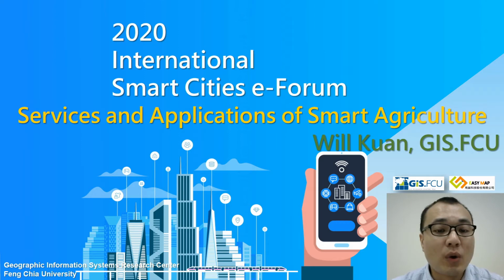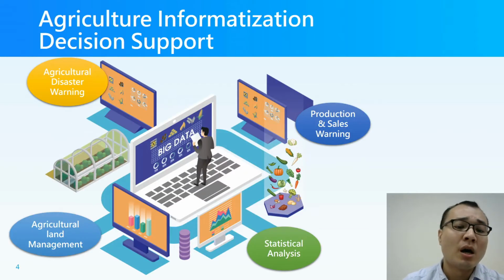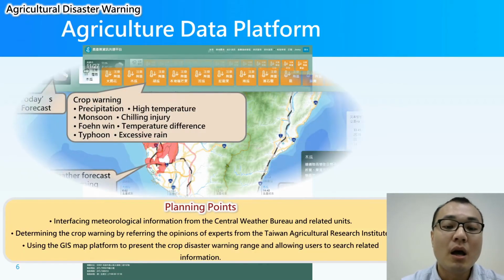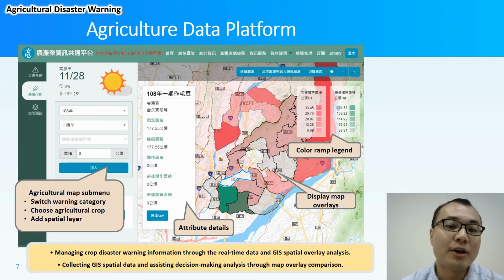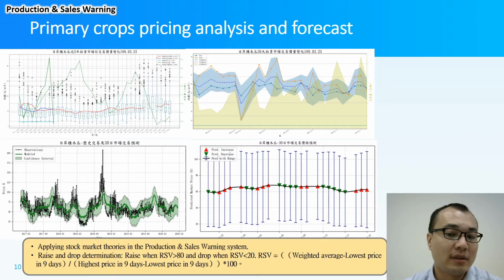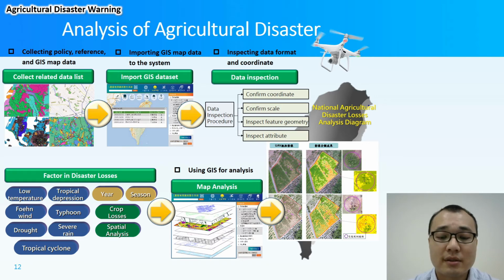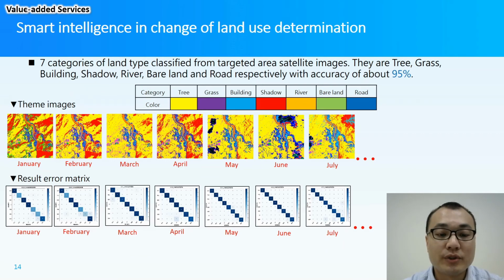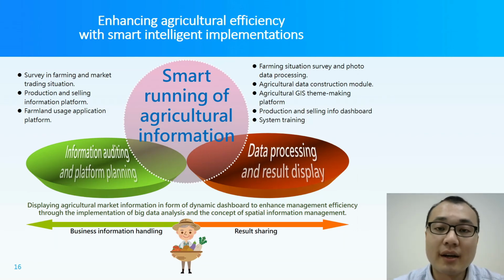Mr. Chih-Wei Kuan - Services and Applications of Smart Agriculture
Speaker: Mr. Chih-Wei Kuan (管志偉), Deputy Director of GIS Research Center, Feng Chia University
Speech topic: Services and Applications of Smart Agriculture

Organizer: College of Construction and Development, Feng Chia University